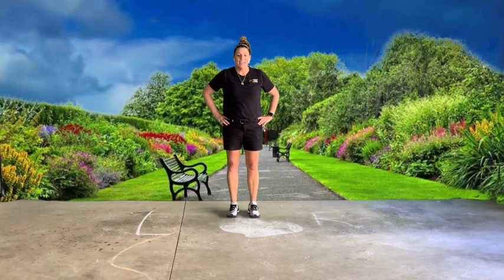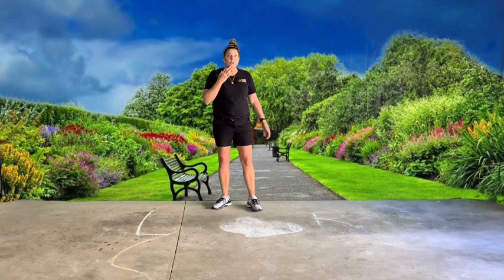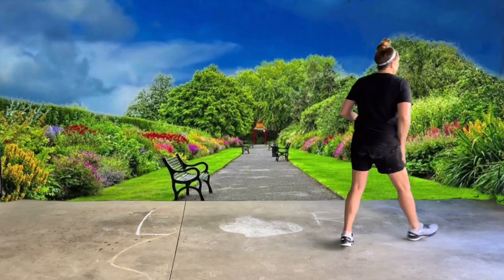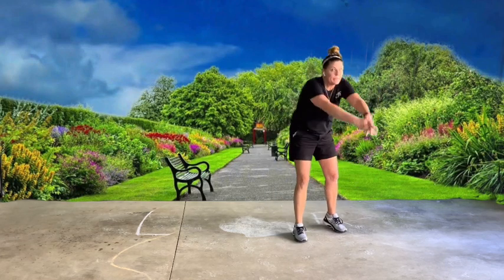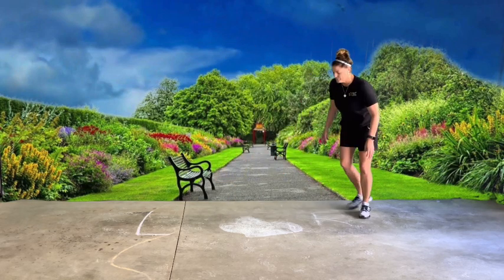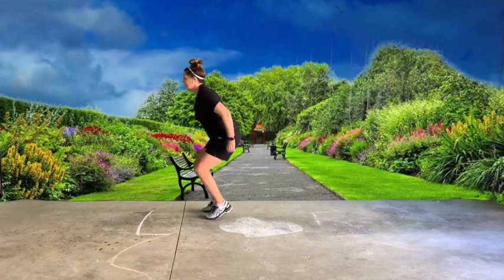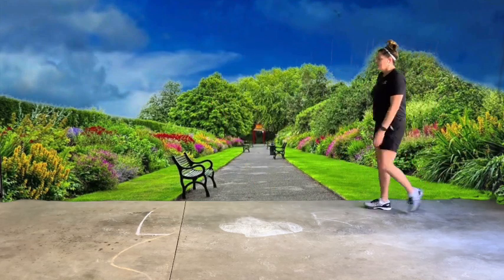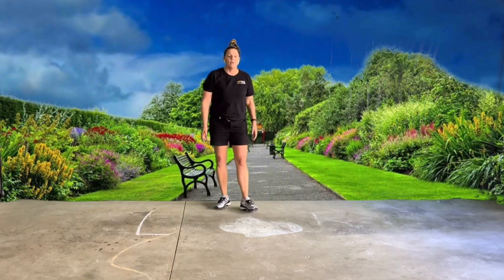9-16-2020 K-2 PE Balance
This video is about balancing.